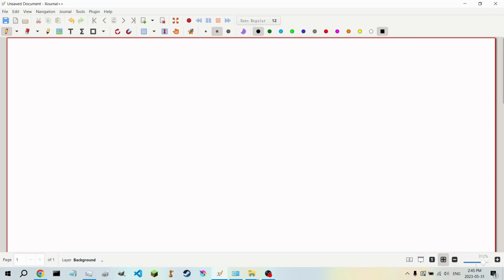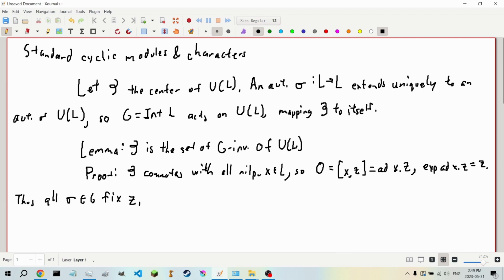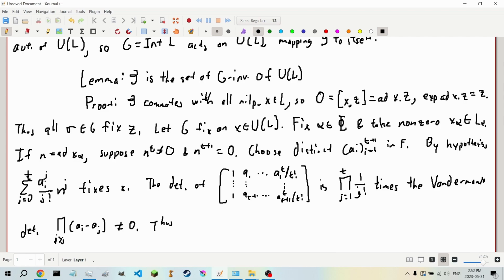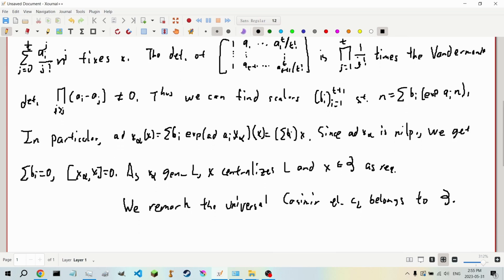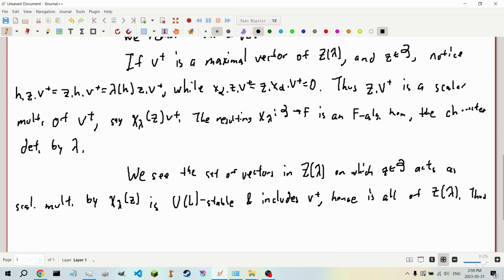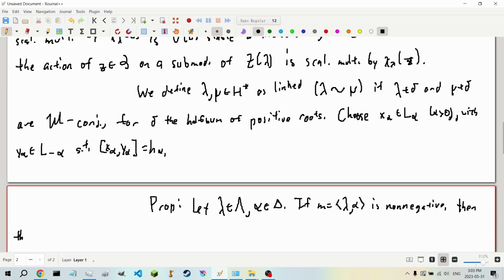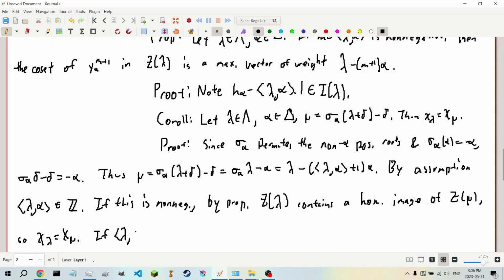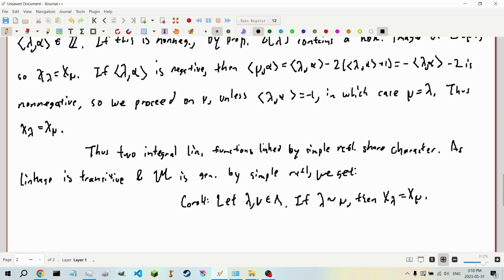standard cyclic modules and characters - lie theory #83